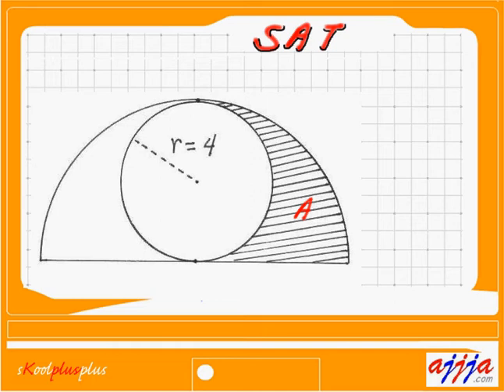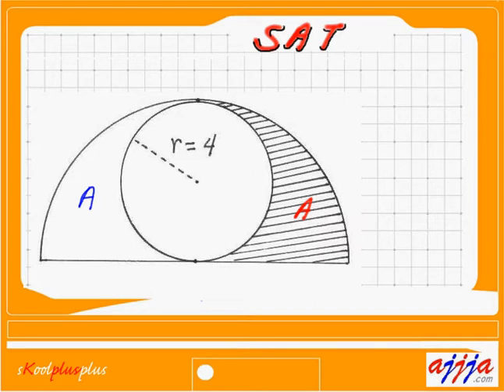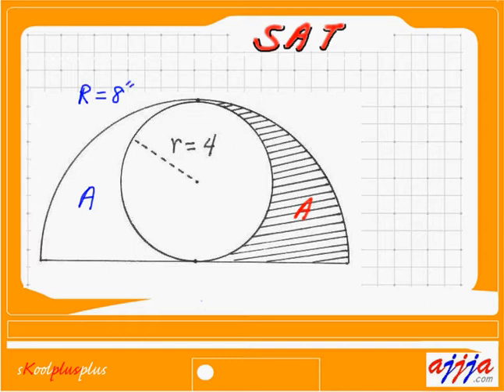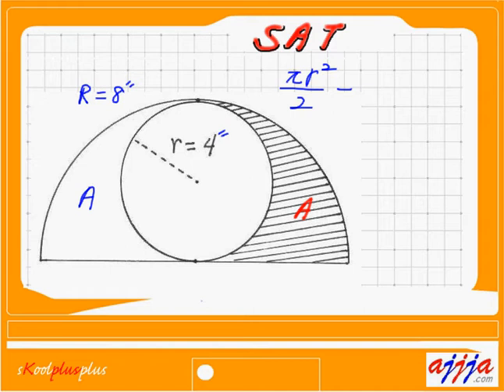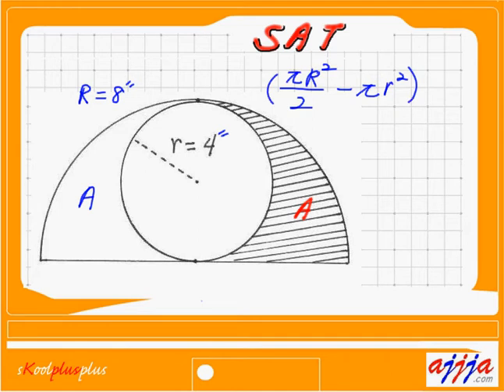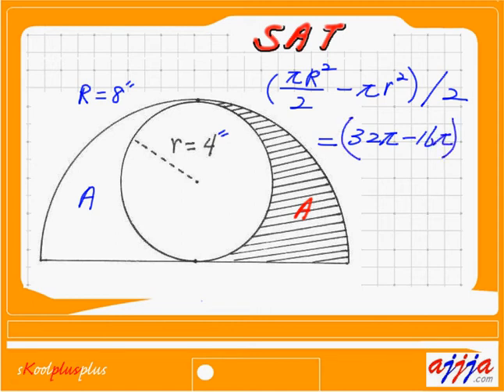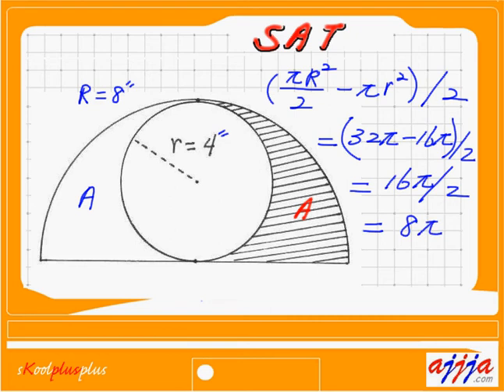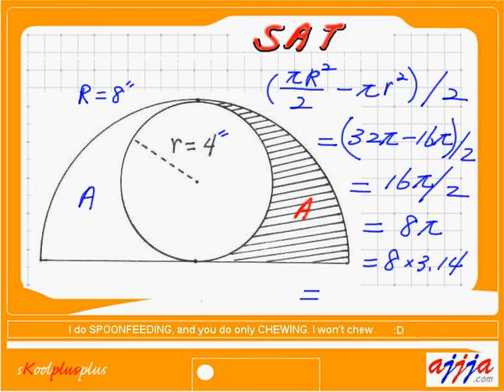Geometry - Area of Circle Sector - SAT 8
Geometry - Area of Sector of Circle 30-60-90 Triangle - SAT